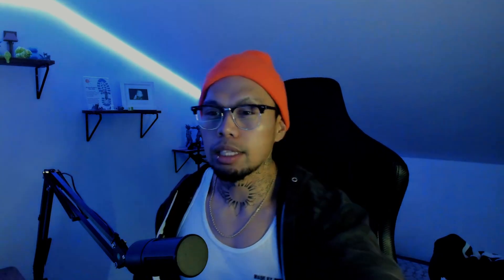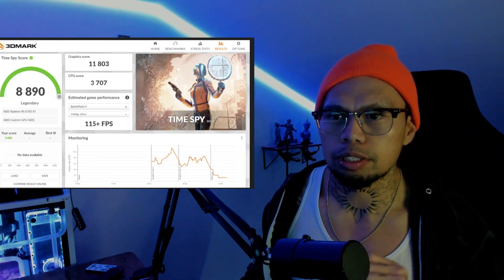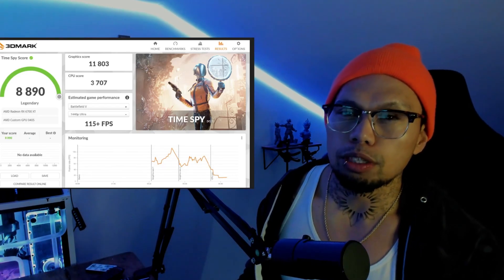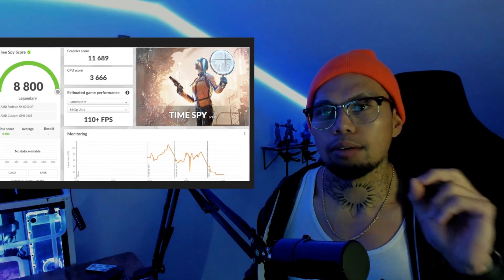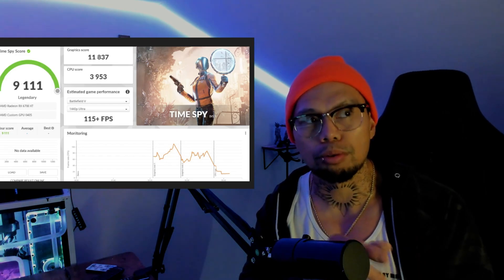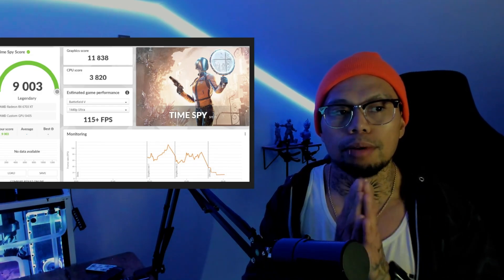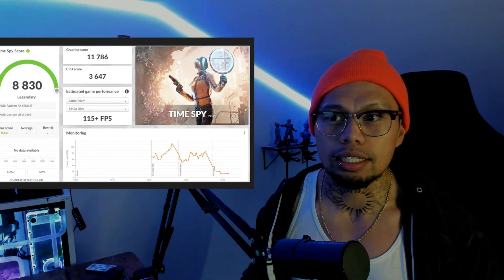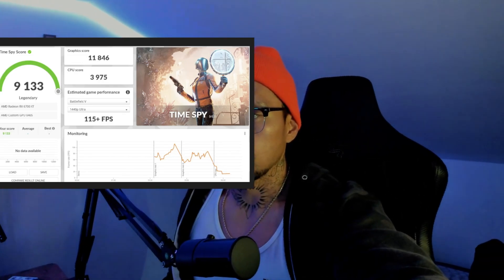Steam deck Overclocking with time spy results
Pushed to the limit, this is what is capable.

Widows steam deck pushed to the limit through Smokeless